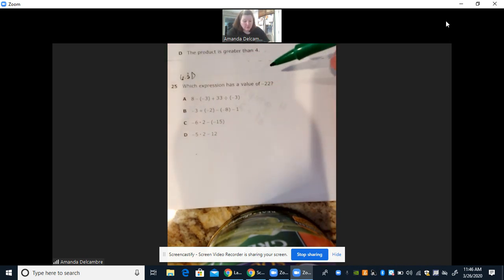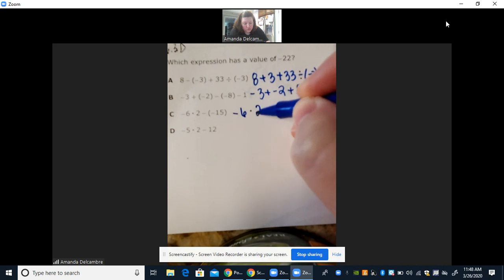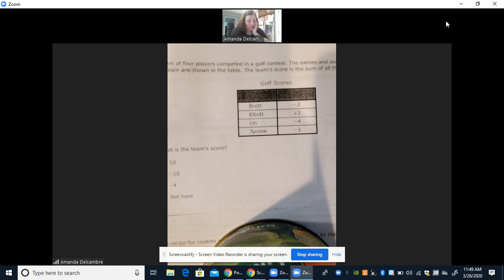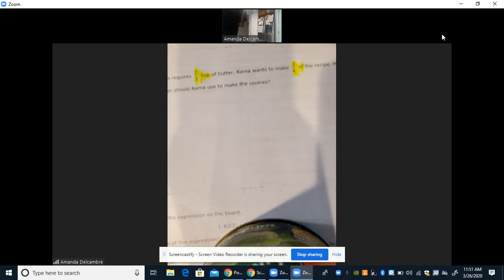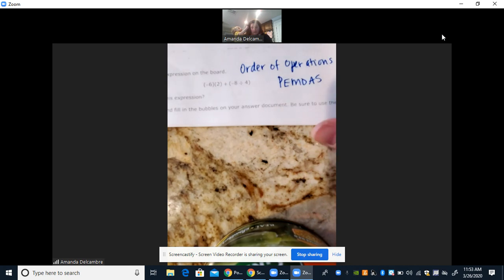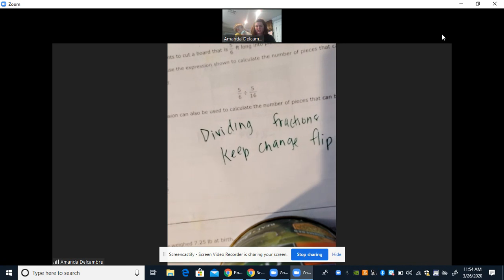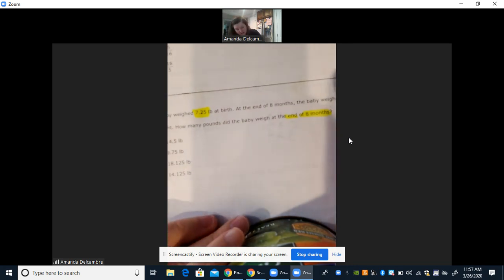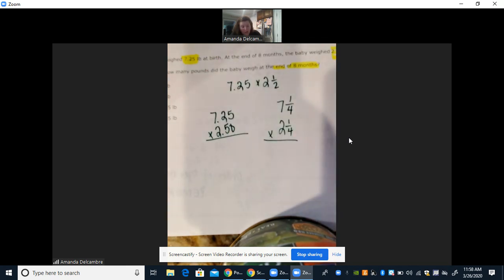Untitled: Mar 26, 2020 11:59 AM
6.3 last 6 questions